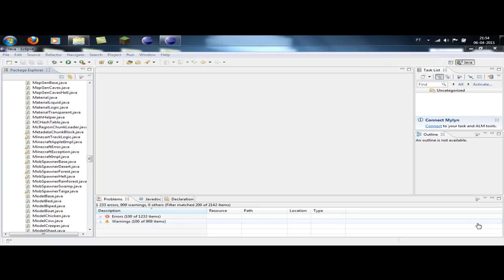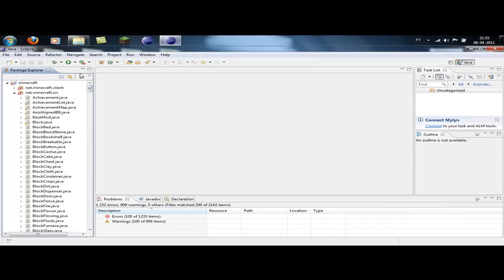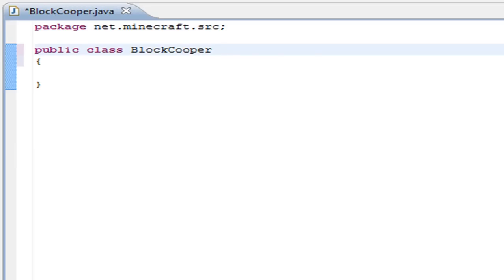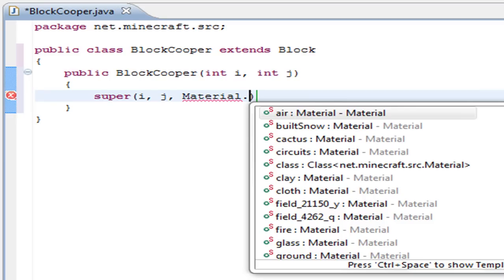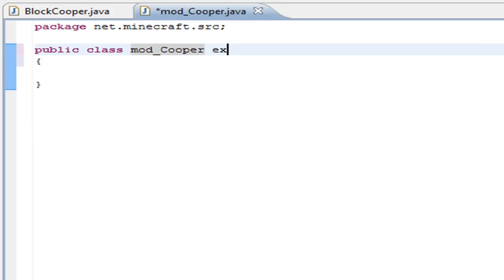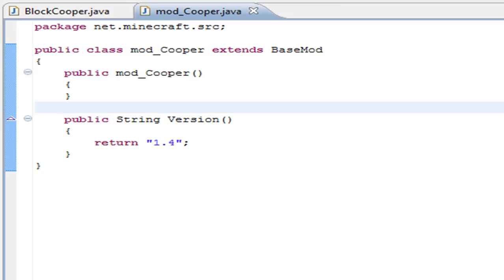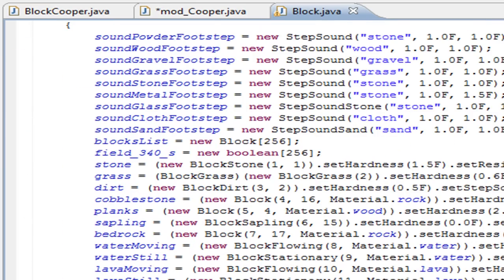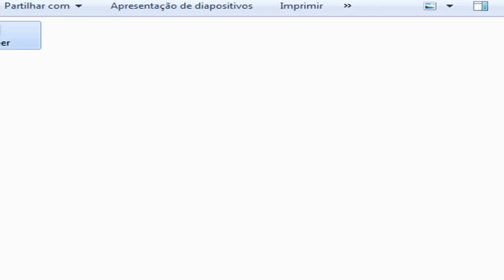[BG] Minecraft ModLoader Tutorials - Episode 1 - Part (1/2)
ModLoader Tutorial Basic